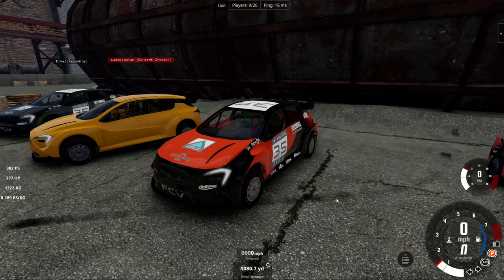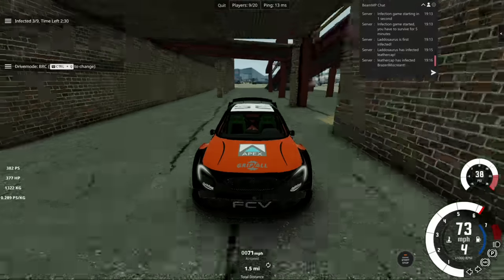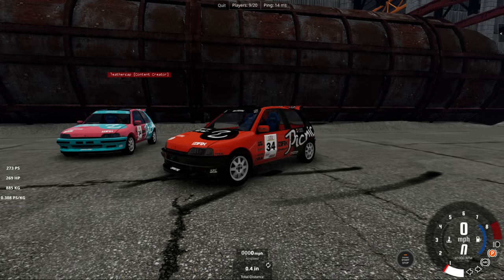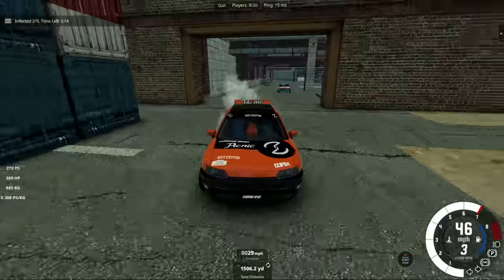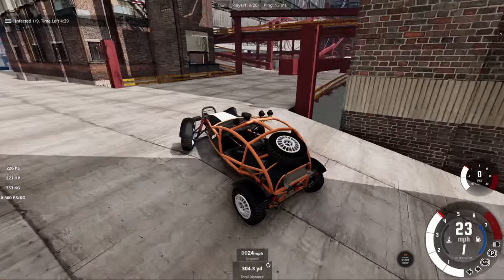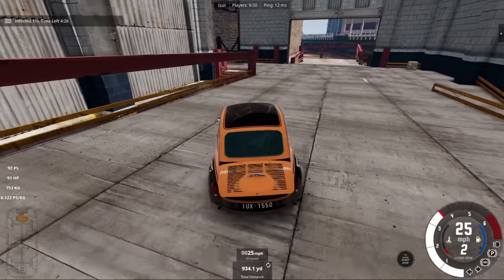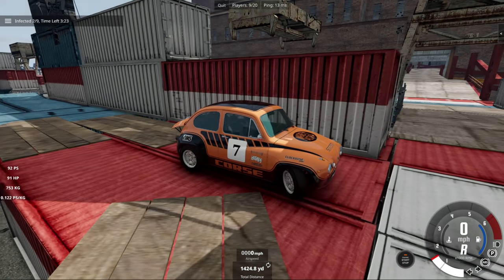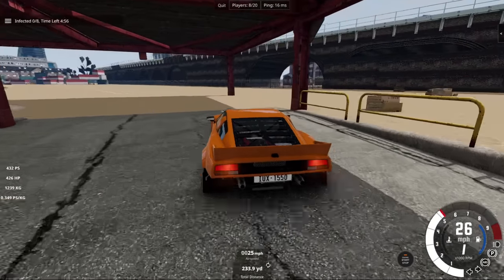Infection At Battersea! - BeamNG Drive Multiplayer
We are playing more of the awesome infected gamemode on BeamNG drive, this time on the battersea map from dirt 3 (painstakingly converted into Beam by Amy)